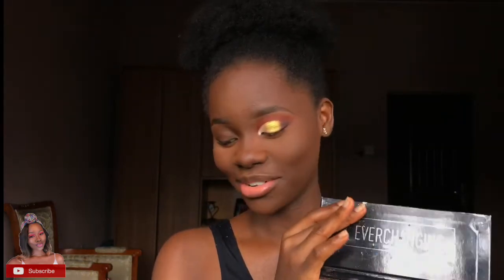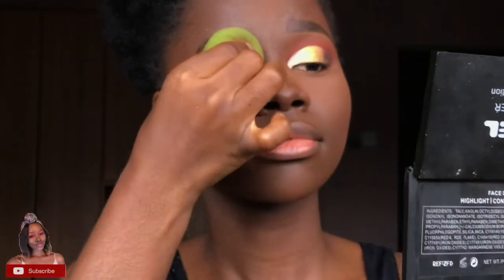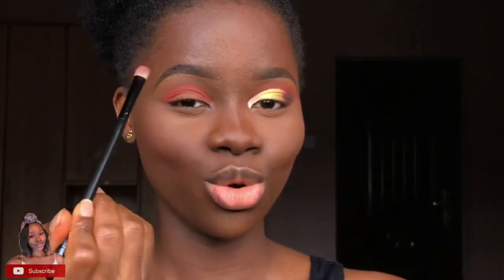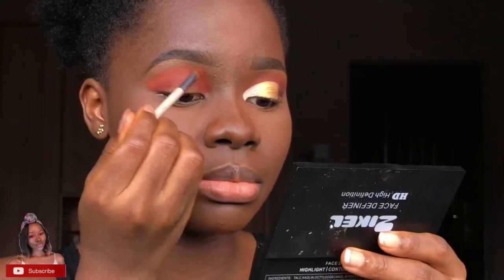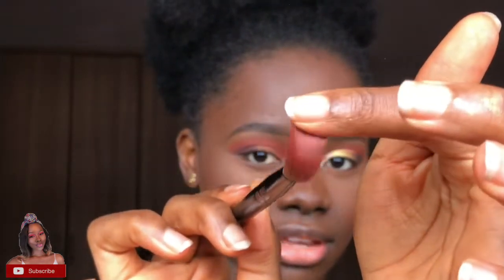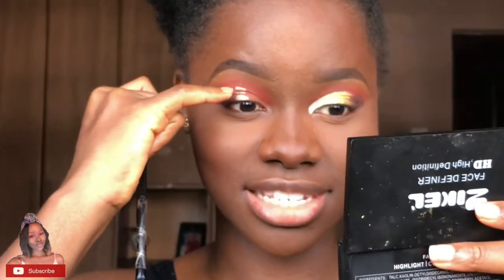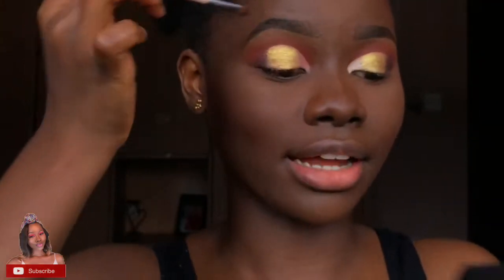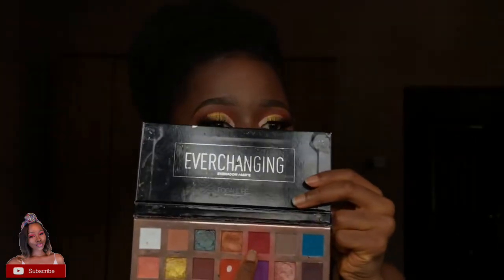HOW TO DO A HALF CUT CREASE EYESHADOW FOR BEGINNERS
Follow these simple steps to achieve the perfect cut crease while learning how to do half cut crease eyeshadow and how to blend eyeshadows. Learn how to properly hold your brushes while blending eyeshadows.

TIMESTAMPS | CHAPTERS
00:00 - Intro
01:34 - Primer for eyeshadow
02:00 - How to hold your brush when priming your eyelids
04:00 - How to apply a transitioning shade for eyeshadows
08:43 - How to blend eyeshdow
10:22 - How to cut crease
14:13 - Finished look
15:36 - Outro

If you enjoyed this video then;

HOW TO temporarily DYE your hair at home using CURL FIT Temporary Hair Colors | No Bleach, No Damage